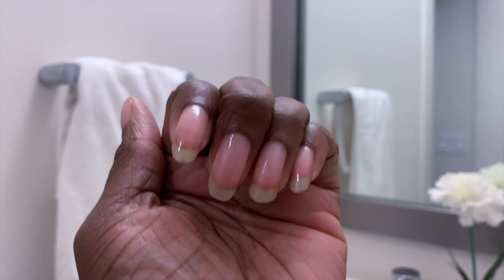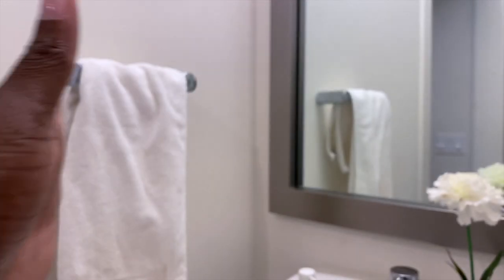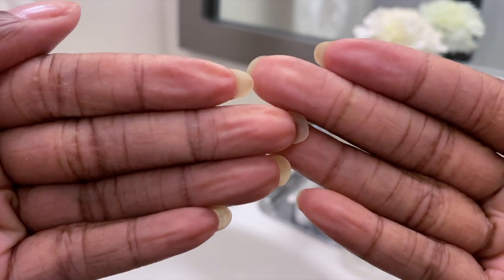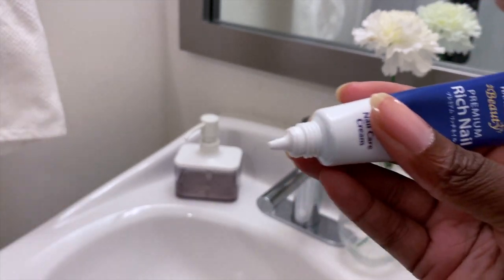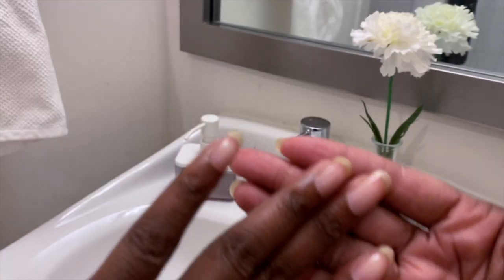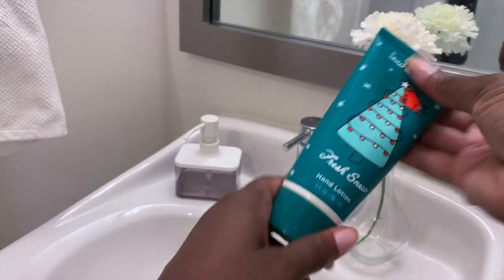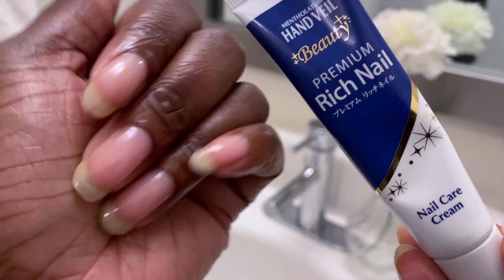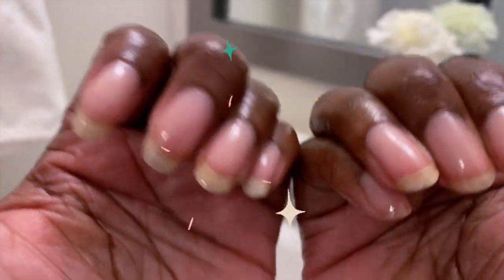THE EASIEST WAY TO GROW LONG & STRONG NAILS!!! (Using a Premium Nail Care Cream)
Tried & Tested - this Nail Care Cream grew my nails in 2 weeks and a month later look how beautiful, long, and strong they are!

Premium Rich Nail from Mentholatum Hand Veil